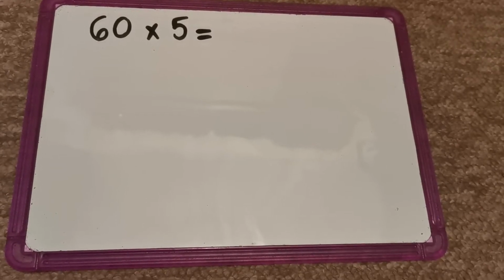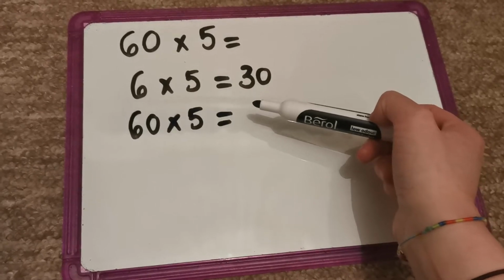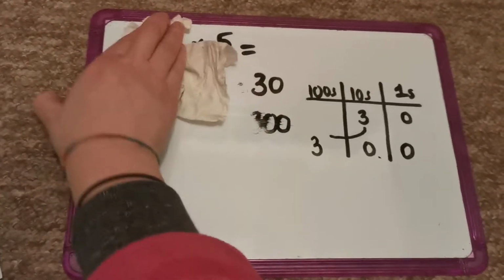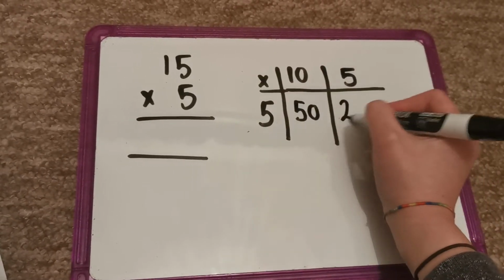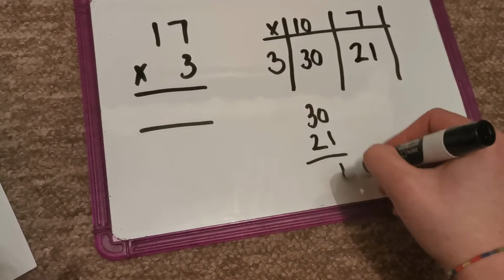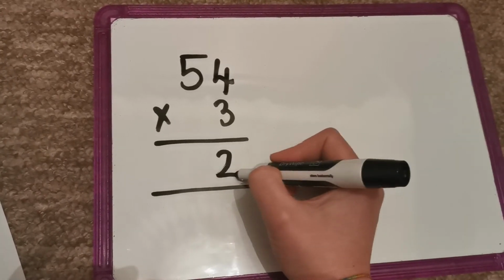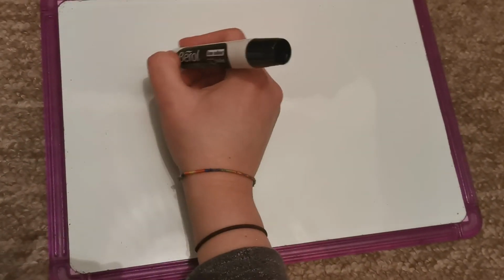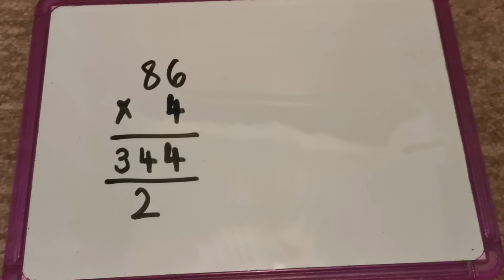Thursday's maths lesson- Choosing the most efficient method